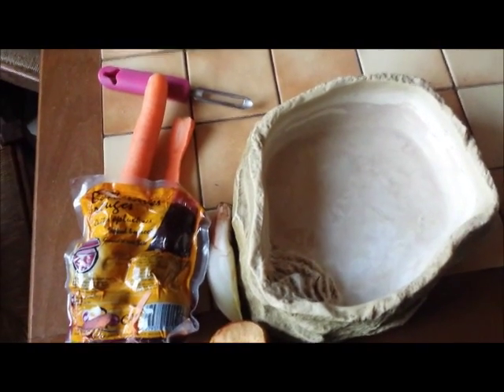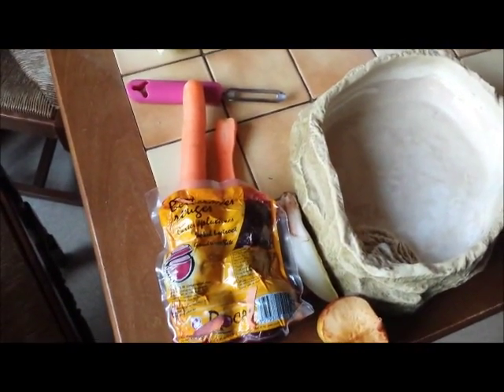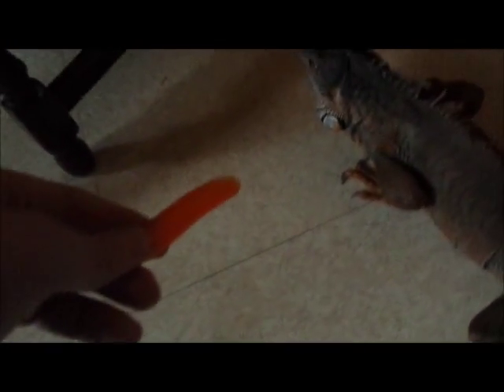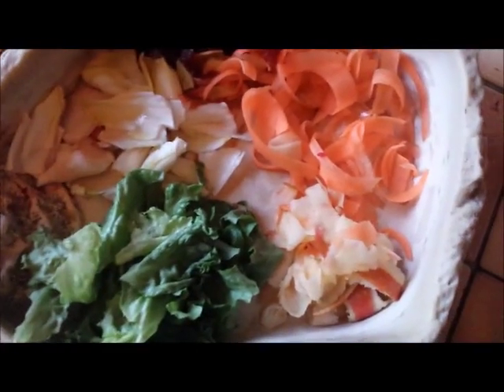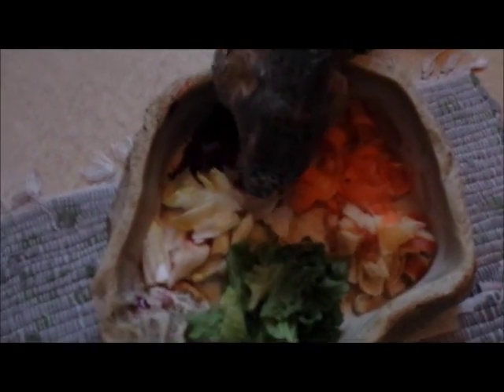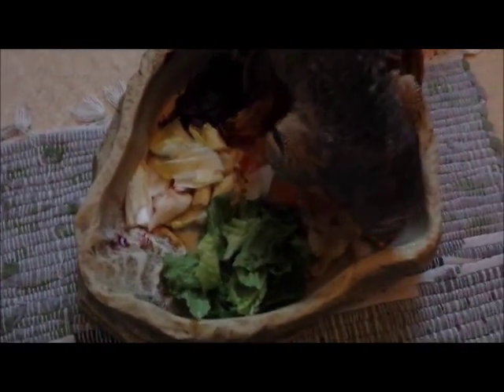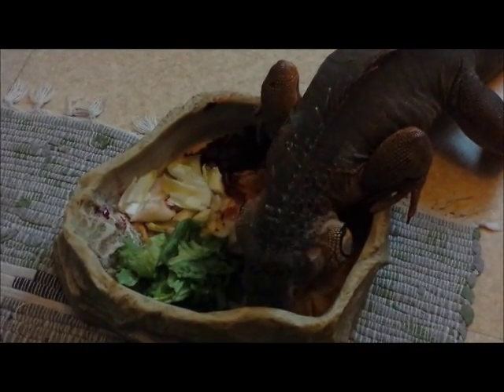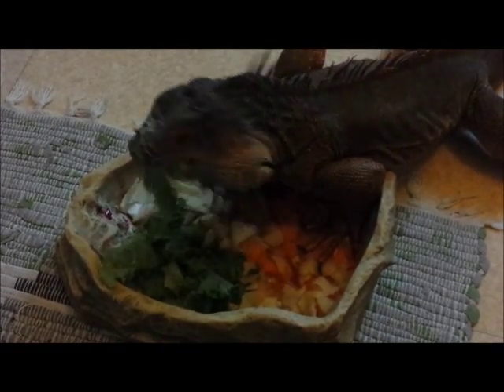préparation repas pour mon iguane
voila comment je prépare les repas chaque jours après son bain , il a pris l'habitude , il reprend du poids , par contre j'ai plus de calcium ni de vitamine  :/